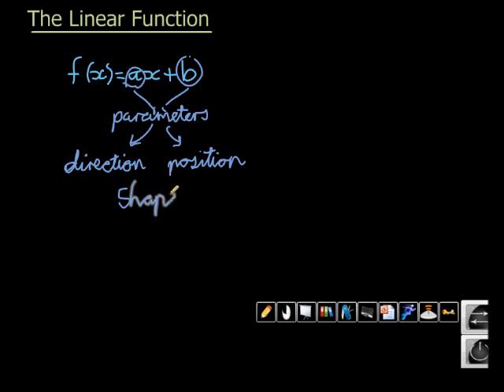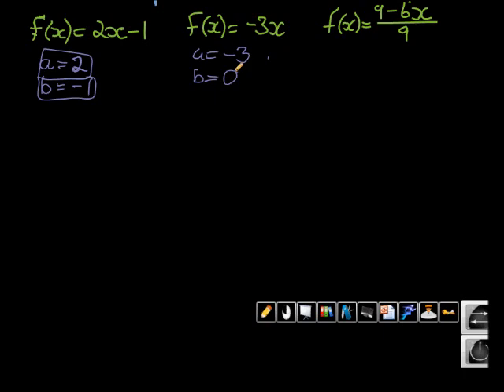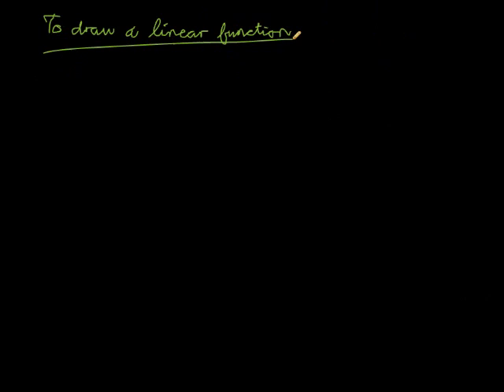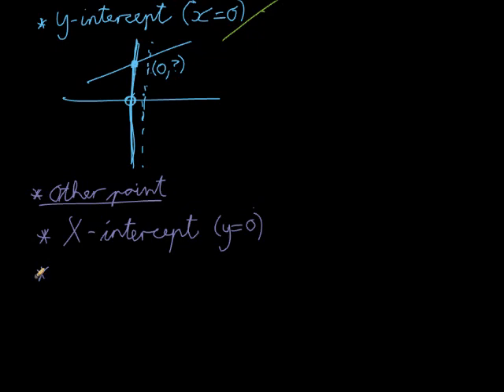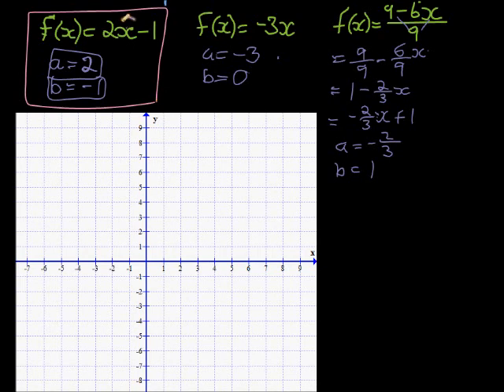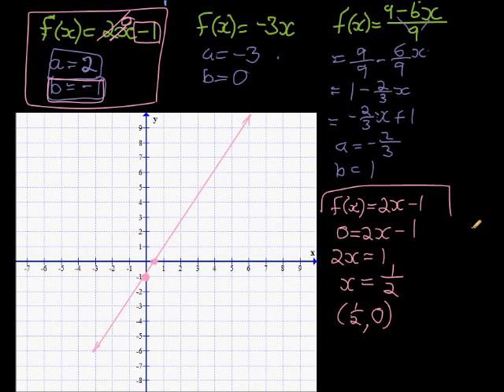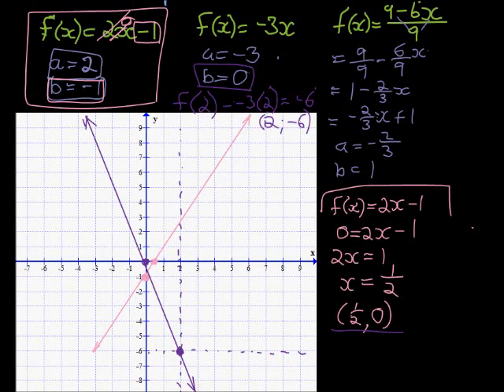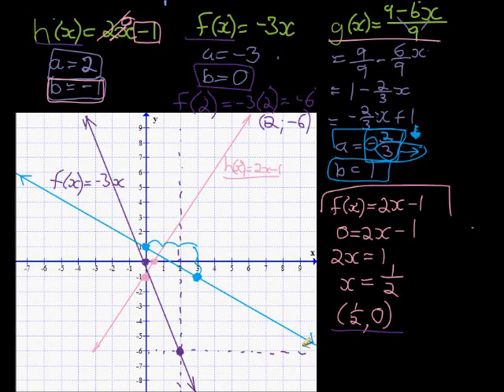The linear function and its graph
Drawing the linear function f(x)=ax+b (or f(x)=mx+c